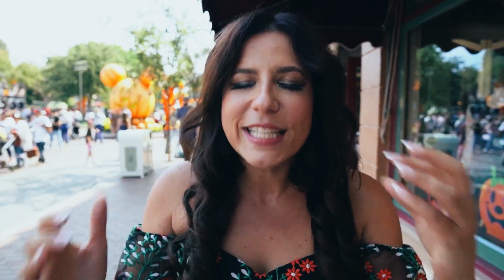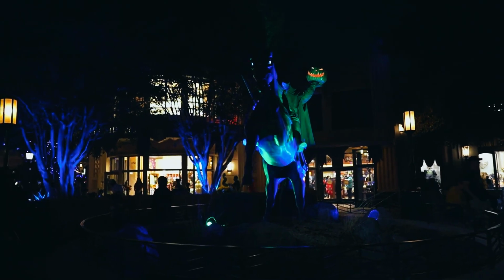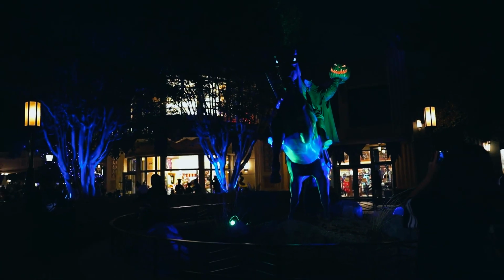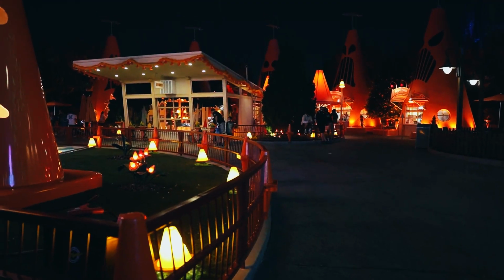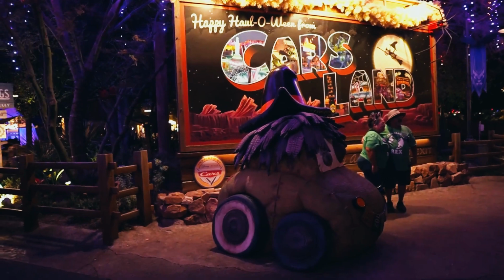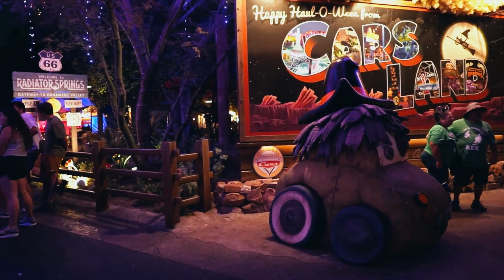EVERY Halloween Ride at Disneyland and Disney California Adventure! 2021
Juliet takes on the challenge of riding every Halloween ride at Disneyland in 2021 - with ride tours of Nightmare Before Christmas Haunted Mansion, Luigi's Honkin Hauloween, Mater's Junkyard Jambooree, and Guardians of the Galaxy: Monsters After Dark. Happy Halloween friends!